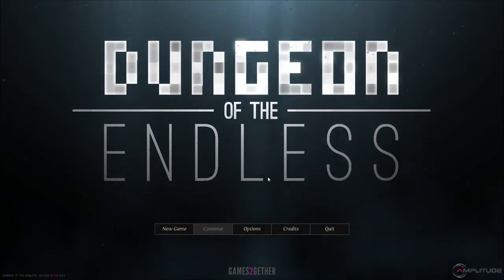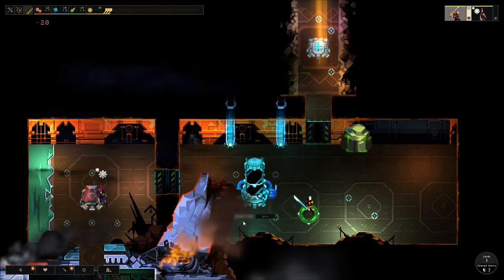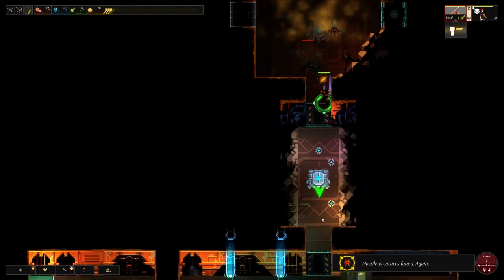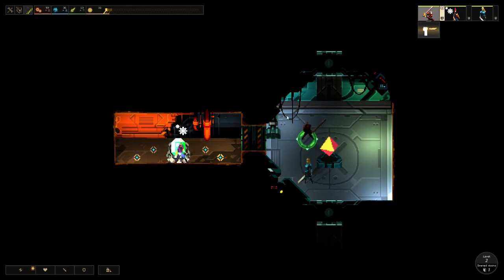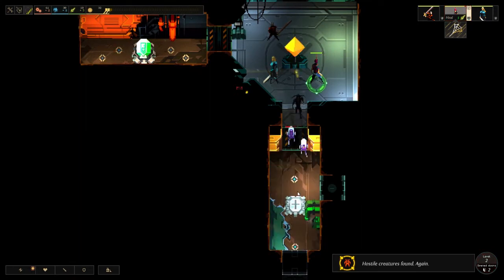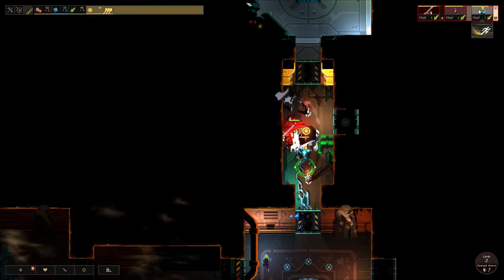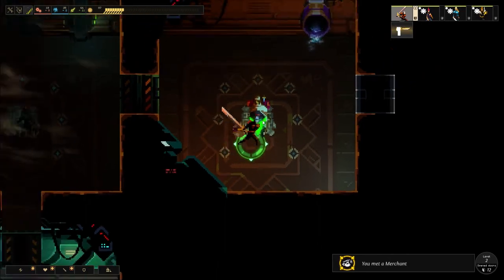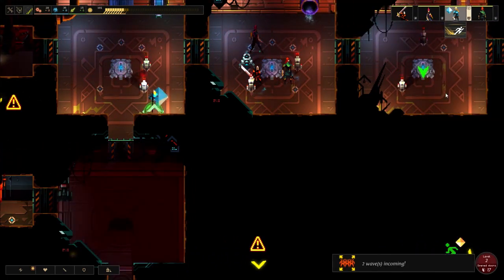Oh Word? - Dungeon of the Endless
Nathan has been known to kick down some doors and invites Landon over to take a look at the early access title from Amplitude Studios: Dungeon of the Endless.